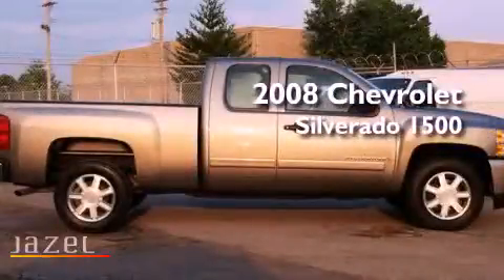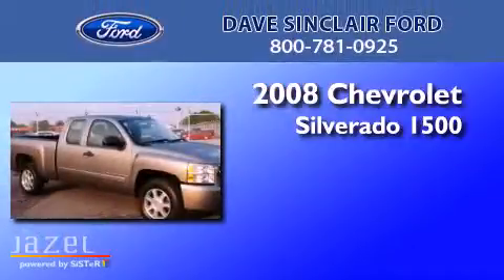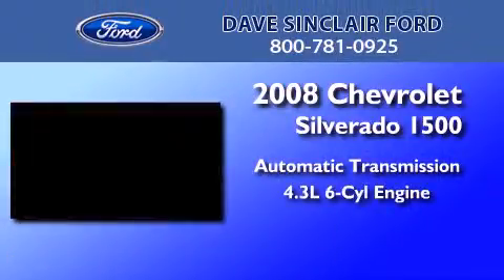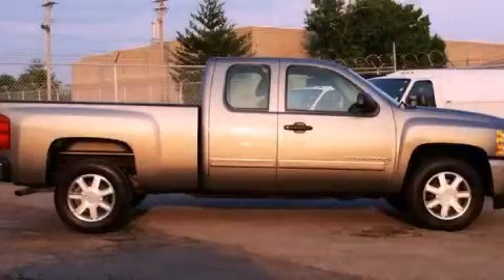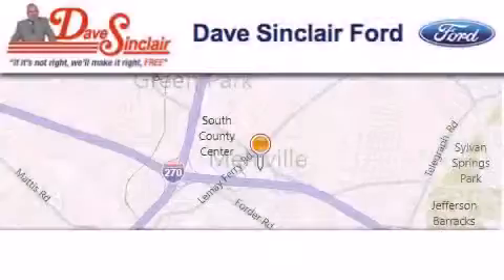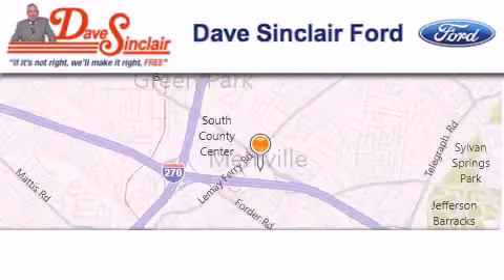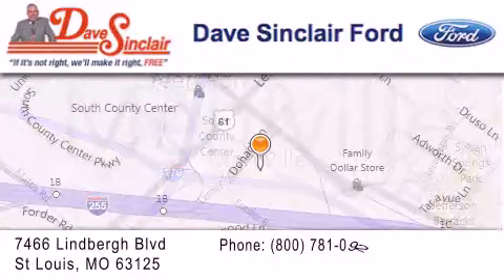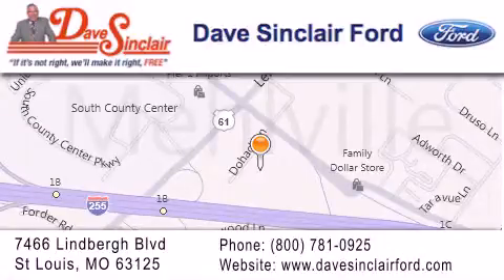2008 Chevrolet Silverado 1500 St. Louis MO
Year : 2008
 Make : Chevrolet
 Model : Silverado 1500
 Engine : 4.3L V6
 Trans . : automatic
 Exterior : Gray
 Miles : 38,181
 Interior : Dark Titanium Cloth
 Stock : C3001802

 7466 Dave Sinclair Memorial Highway

 Pre-Owned 2008 Chevrolet Silverado 1500 St. Louis MO